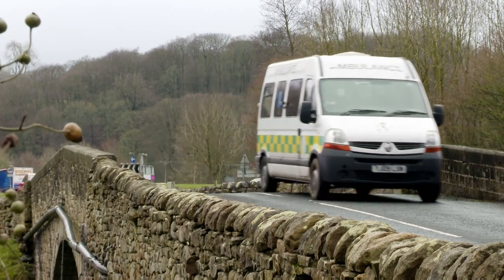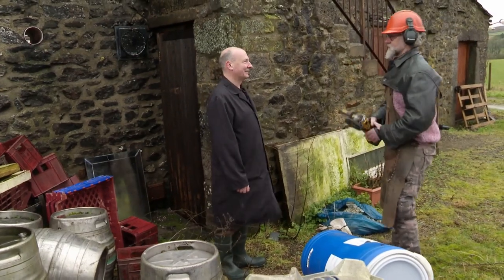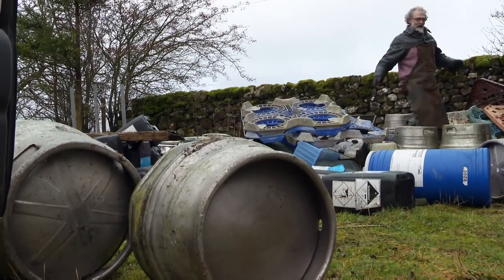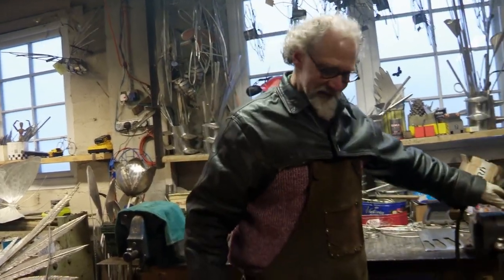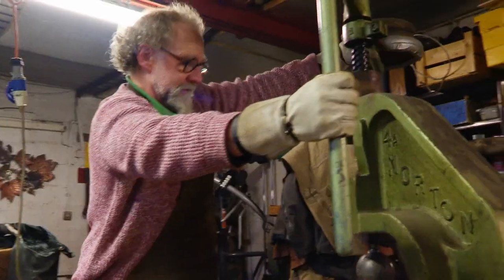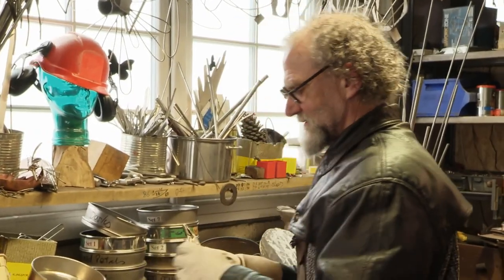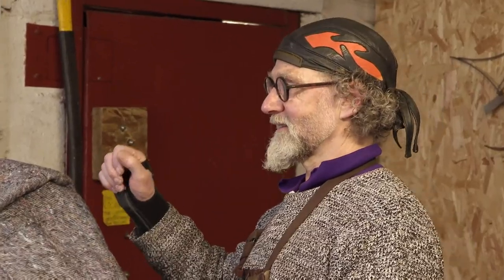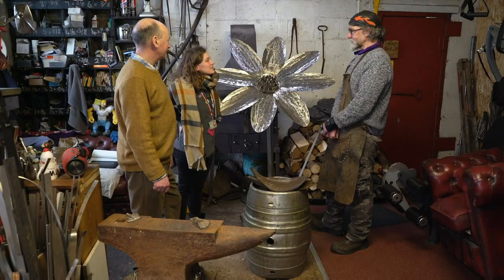Artist Makes Stainless Steel Flower Out Of Casks Of Beer | Scrap Kings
This artist is known for his mad ideas and his "vanbulance", a mix of a van and an ambulance. He wants to make a flower with his favourite material: steel, and for that he uses old casks of beer.

🇬🇧 Viewing from the UK? Watch this full episode of Scrap Kings